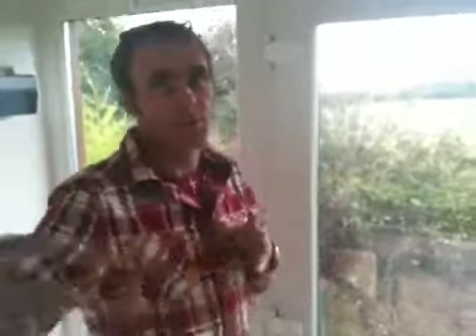Garden Studio Views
Alex Booth describes how this Studio was raised to take advantage of the countryside views. Janet, the Studio owner is having the hedges cut lower to maximize this view.